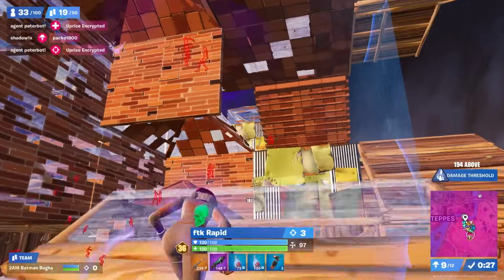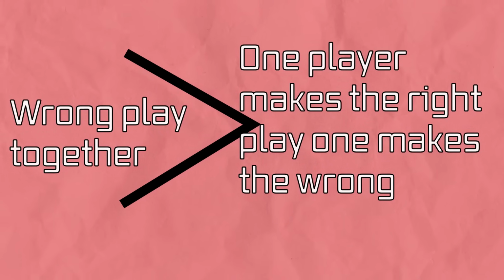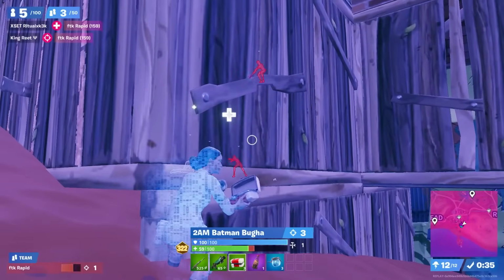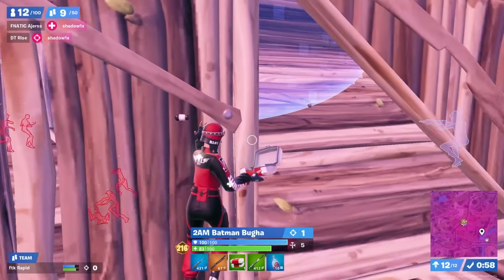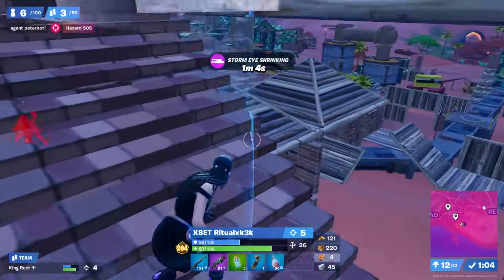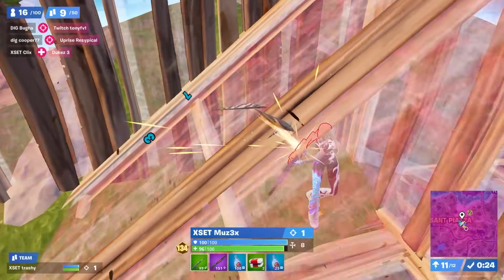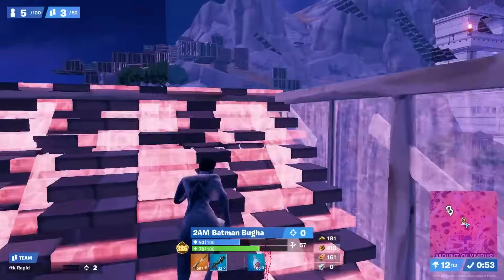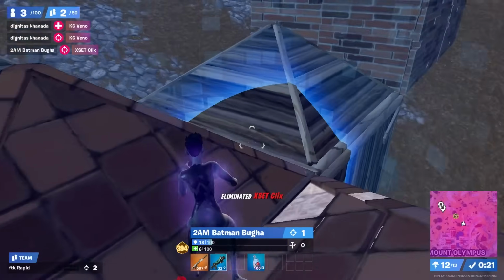Why Batman Bugha and Rapid make this weird base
In this video I watched 12 of Batman Bugha and Rapids recent tournaments games and share with you guys my findings and biggest takeaways from their playstyle.